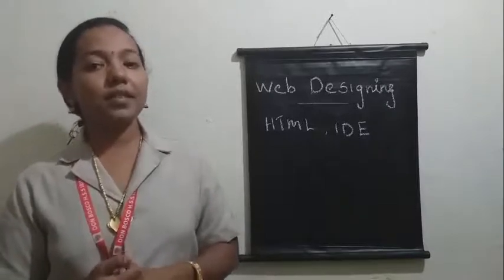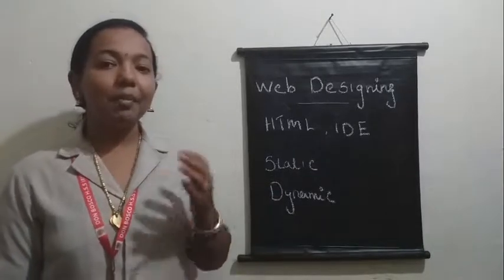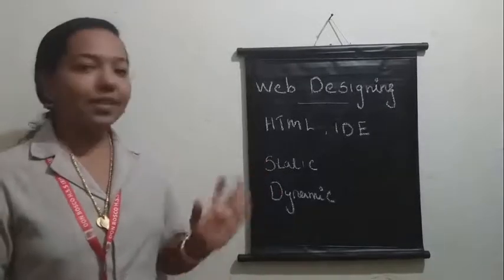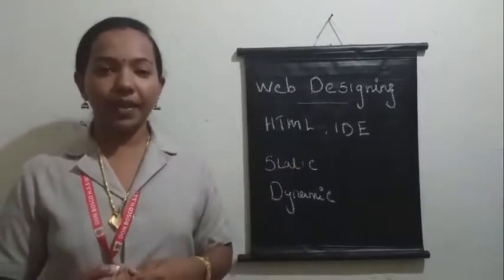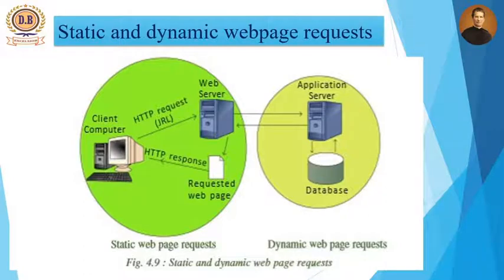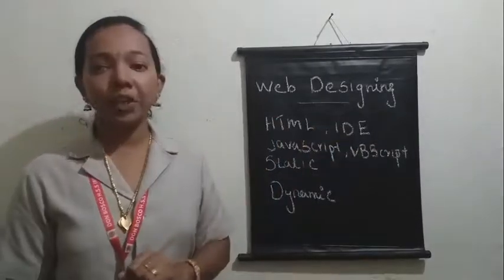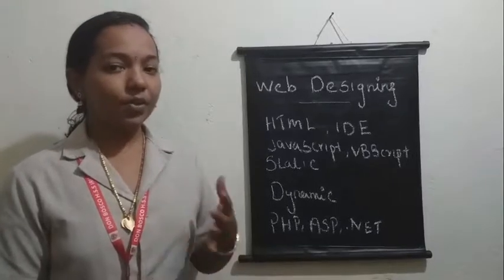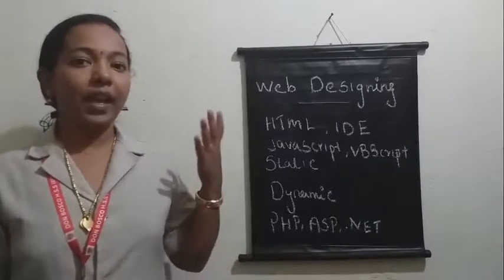ICT 12 Video 42 Shima